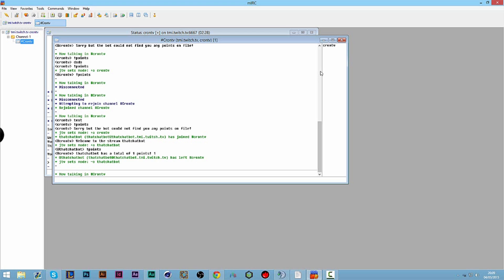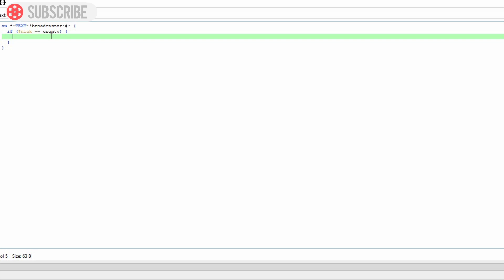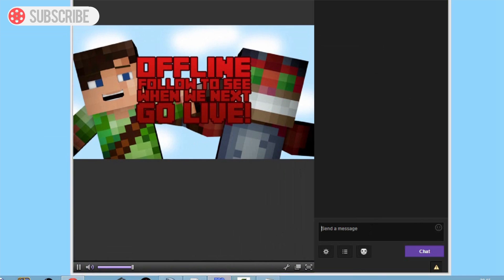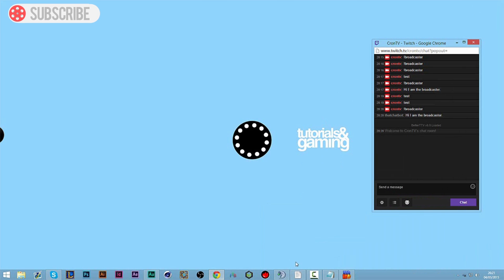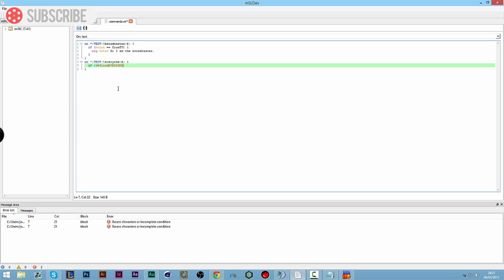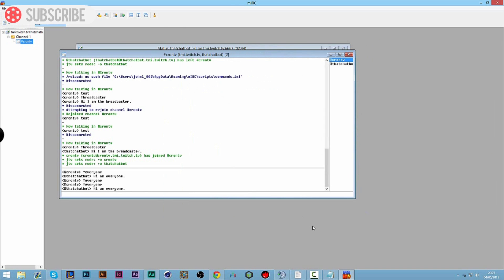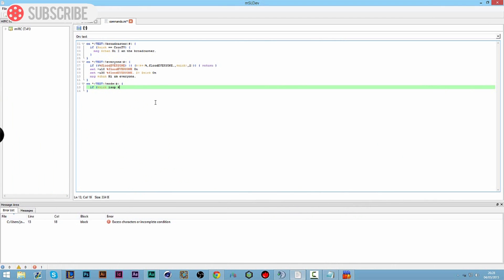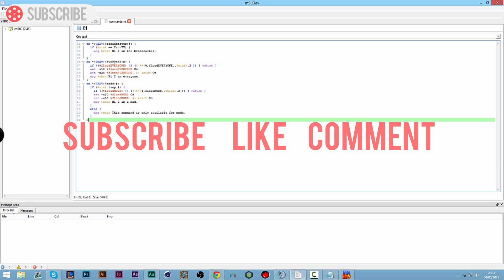mIRC Tutorial - How to make a Twitch Chat Bot #2 - Basic Scripts - Twitch Commands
How to add commands to your chat bot in irc or twitch chat! This shows you how to make your own custom bot which replies to users.

Video 3/100 DAY CHALLENGE

how to make a twitch chat bot
how to make a twitch chat bothow to make a twitch chat bot

Tutorial
TutorialTutorialTutorial
Tutorial
Tutorial
Tutorial
Tutorial
Tutorial
Tutorial